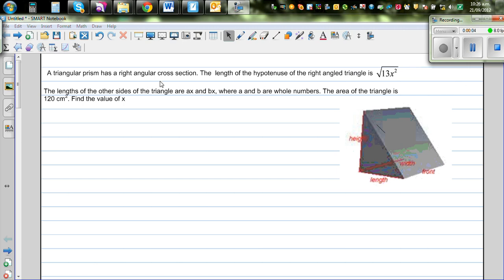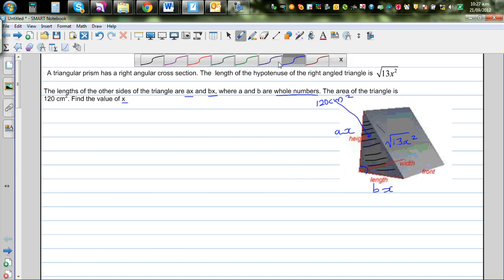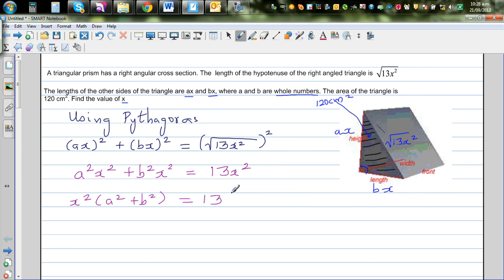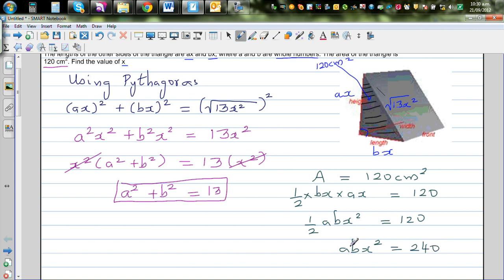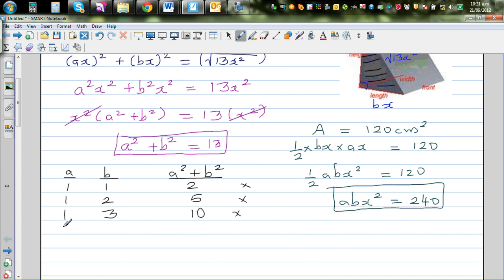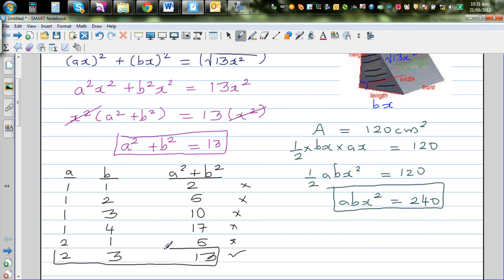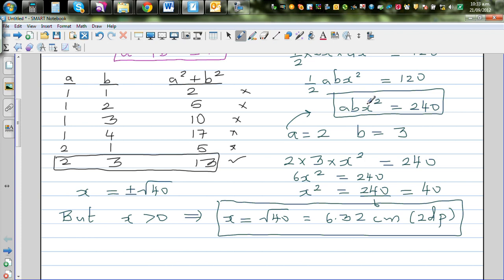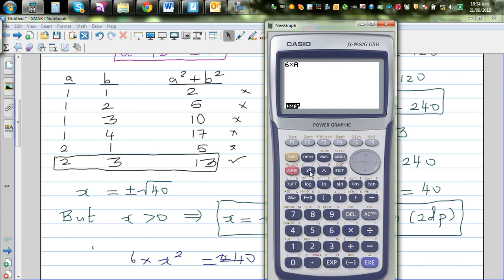Finding the value of x if base = ax and height = bx and hypotenuse = sqrt 13x^2 and area = 120cm^2